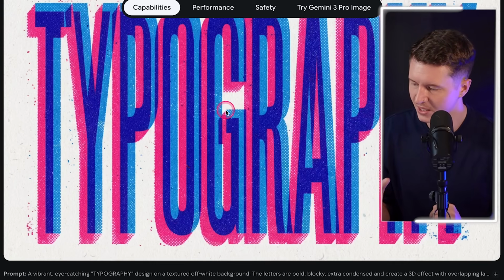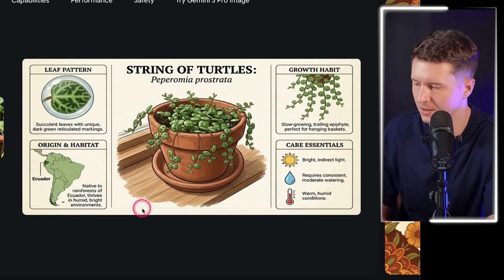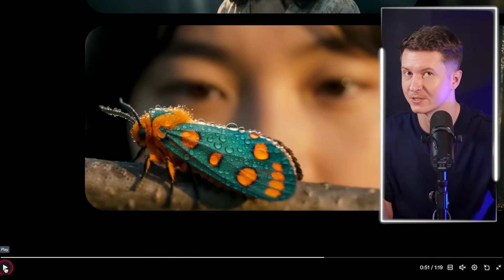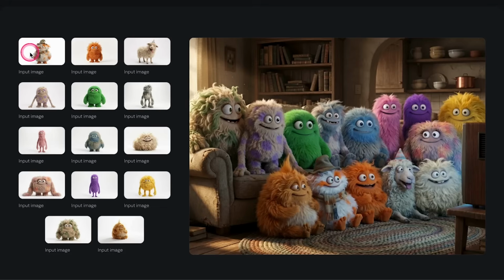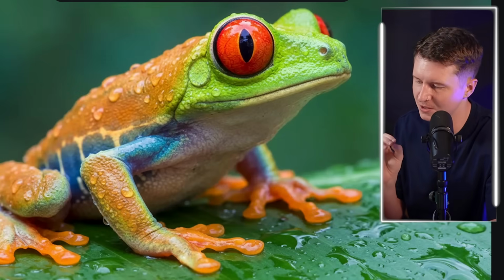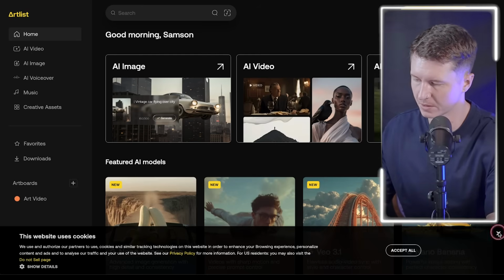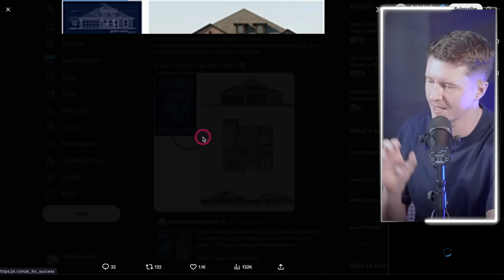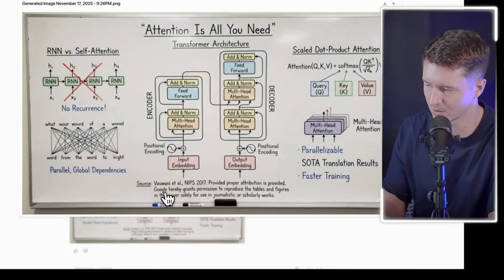NANO Banana Pro is FINALLY Here! (And it is INSANE!)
16% more AI credits + 2 months free with any annual plan

00:00 Intro to Nano Banana Pro and What Makes It Different
00:14 Character Consistency and Group Shot Performance
00:31 Complex Infographics, Typography and Website Design
00:42 What You’ll Learn and How to Use It Yourself
00:58 Cinematic Realism and High Detail Nature Shots
01:17 Advanced Portrait Rendering and Atmosphere Control
01:38 Dynamic Sports Scenes and Motion Accuracy
02:13 Typography Mastery and Brand Design Workflows
03:28 Multi Logo Generation from a Single Prompt
04:00 Style Transfer from Uploaded Reference Images
04:23 Optical Illusions and Conceptual Letter Design
04:40 Playful Multi Word Compositions and Creative Execution
05:20 Infographics, Diagrams and Real World Knowledge
06:20 4K Resolution, High Detail Text and Dense Information
07:06 Localization, Translation and International Branding
08:13 Environment Adaptation and Real World Replacement Logic
08:34 Logo Mockups, Product Design and Cross Media Assets
08:42 Industrial Design and 3D Concept Generation
09:18 Architecture Sketch to Photorealistic Render
09:37 Scene Recoloring, Refocusing and Relighting
10:09 First Frame, Last Frame and AI Video Workflows
10:47 Cinematic Lighting Effects and Creative Filmmaking
11:28 High Fidelity Upscaling, Aspect Ratios and Zoom
12:07 Extreme Aspect Ratio Reformatting
12:58 Multi Character Consistency and Outfit Control
13:50 Object Merging and Consistent Scene Rendering
15:02 Bulk Image Generation and 30 Percent Speed Increase
15:53 Complex Shadow Logic and Realism Benchmarks
17:21 Natural Aesthetic, Skin Detail and Cinematic Motion
18:32 Benchmark Scores and Model Comparisons
18:59 How to Use Nano Banana Pro in Gemini
20:00 Using Reference Images to Insert Yourself into Scenes
21:28 Artlist AI Tools and Workflow
22:17 AI Video Creation Using Uploaded Images
22:45 Exploring Prompts, Styles and Community Inspiration
23:11 Voiceovers, Audio and Multi Modal Tools in Artlist
24:08 Pricing Breakdown and Subscription Options
24:33 Bonus Examples: Blueprint to Render, Wally Shots
25:44 Complex Celebrity Group Shots and Impossible Scenes
27:07 Google Slides Integration and Native Infographic Tools
27:55 Annotated Diagrams and Engineering Explanations
28:14 Turning White Papers into Clear Whiteboard Diagrams
28:46 Final Thoughts on Capabilities and Creative Impact
29:06 What to Make Next and Call to Action